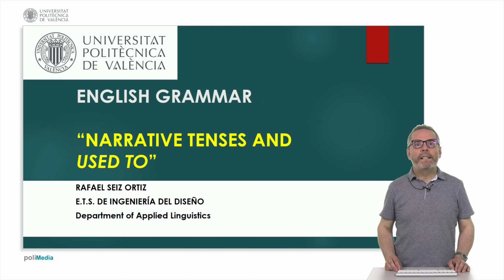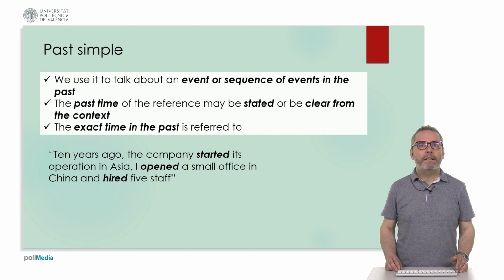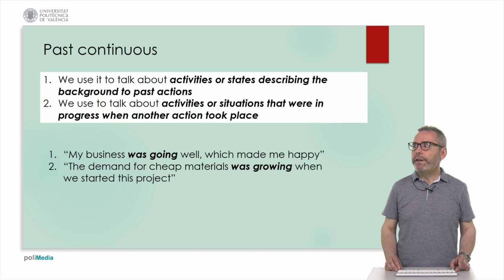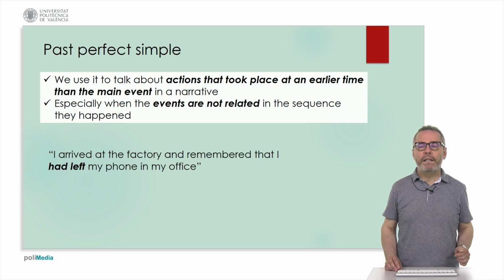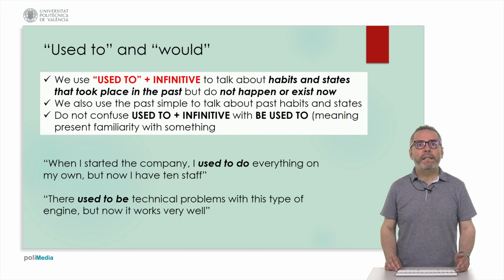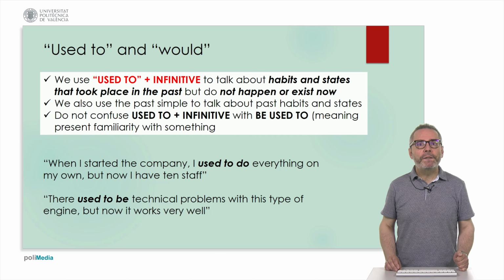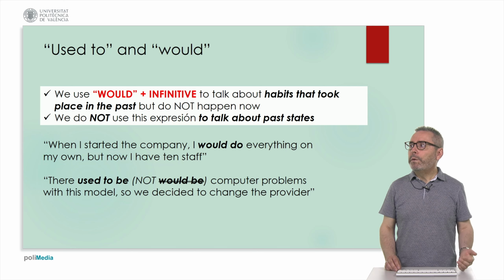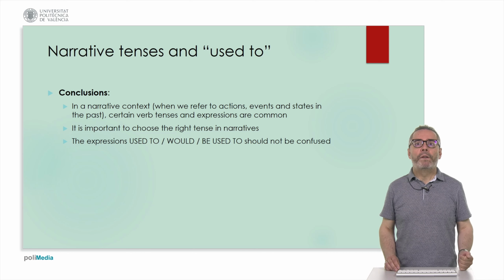English grammar "Narrative tenses and used to" | 6/9 | UPV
Título: English grammar "Narrative tenses and used to"

Descripción: Vídeo sobre un tema gramatical de nivel intermedio Seiz Ortiz, R. (2021). English grammar "Narrative tenses and used to". DER

Descripción automática: In this video, the speaker from the department introduces the use of various narrative tenses in the English language, specifically focusing on past simple, past continuous, past perfect simple, and past perfect continuous. The lecturer also explains the usage of the expressions 'used to' and 'would' for expressing past habits and events.

The instructor elucidates that past simple tense is employed to describe a completed event or series of events in the past, with the time frame either explicitly stated or implied by context. As for the past continuous tense, it is used to set the background of past actions or to indicate an ongoing activity interrupted by another event. The past perfect simple tense is introduced to express actions that occurred prior to a main event in a narrative, without a direct sequence. The past perfect continuous is similar but indicates an ongoing action that preceded the main event.

The seminar distinguishes between 'used to'—which denotes past habits or states that are no longer present—and 'would', which similarly conveys past habits but not states. It is stressed that 'used to' should not be confused with 'be used to', which denotes present familiarity.

The presentation aims to assist viewers in selecting appropriate tenses and expressions for narrating past events. The lecturer emphasizes understanding the nuances of these tenses and expressions to convey accurate temporal relationships and changes over time. The video concludes with a hope that the content has been useful for learning how to articulate past actions and activities in English narratives.